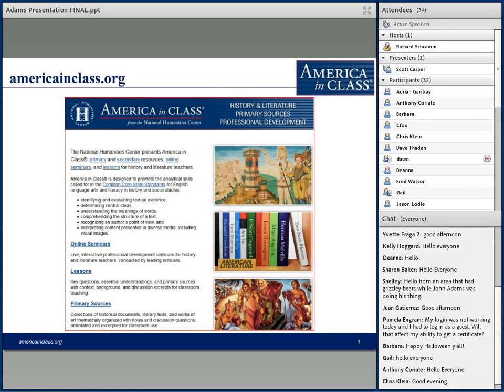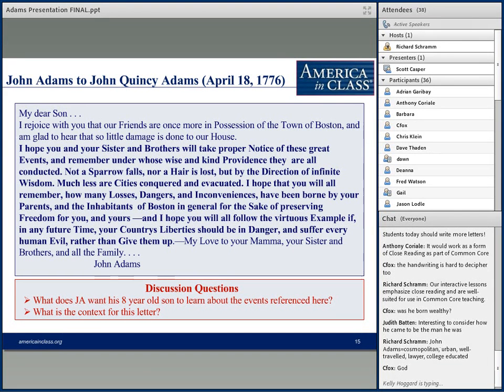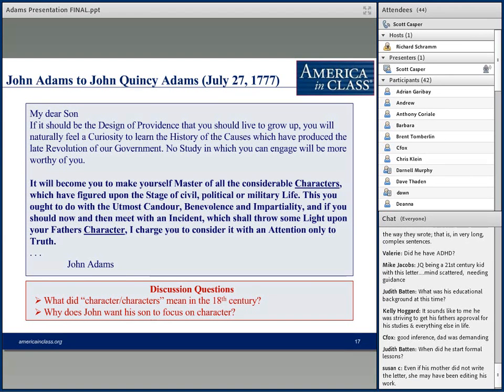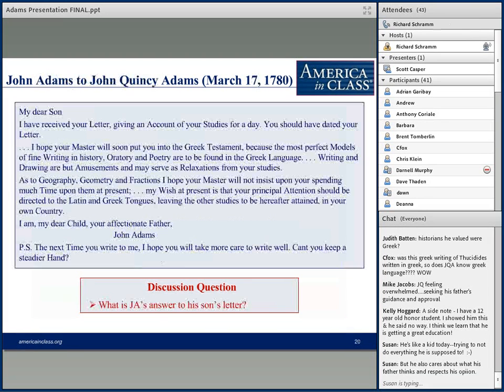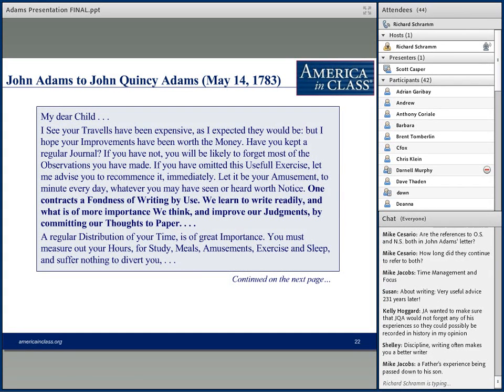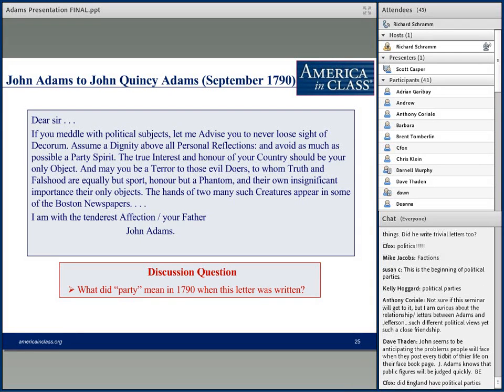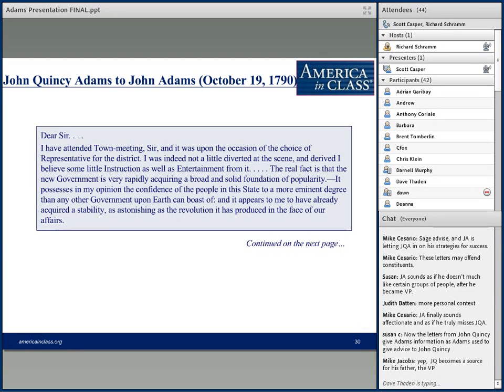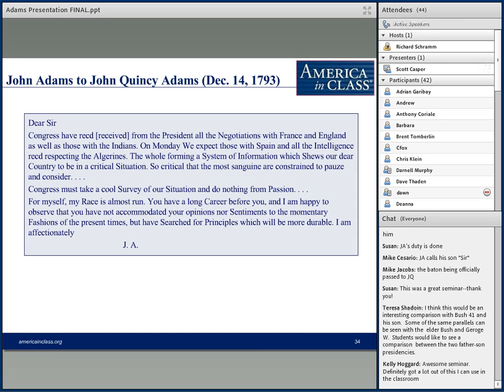John Adams and the New Nation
In the 1790s and 1800s the United States was a new nation, not just because it had been founded only a few years earlier but because it was a new kind of nation, a representative democracy spread over a vast territory.  No one had ever governed such a country.  How could it be done?  What sort of leaders would be needed?  How should they be educated?  Between 1774 and 1793 John Adams, who became the nation’s second president in 1797, and his son, John Quincy Adams, who became the sixth in 1825, explored these questions in a remarkable series of letters.  This webinar will consider the letters, compiled from the National Archives Website “Founders Online,” from several perspectives: the changing context of events in America and Europe, eighteenth-century education, father-son relationships, and the particular dynamics within one highly educated, civic-minded family.

Webinar Leader: Casper, Scott E. (Fellow, 2005–06; Professor of History, University of Maryland)